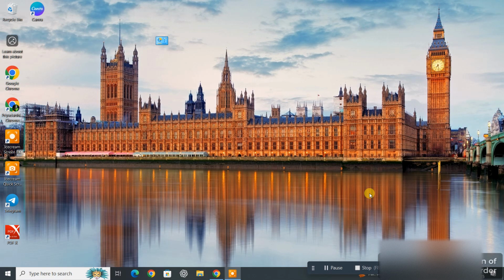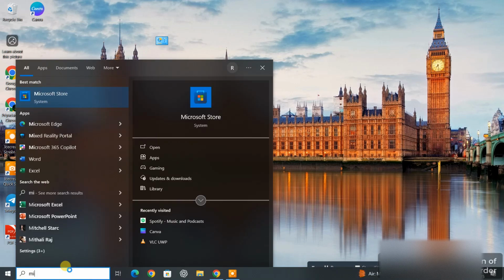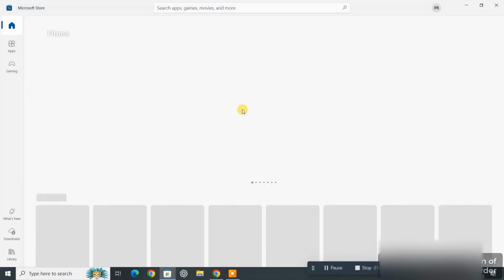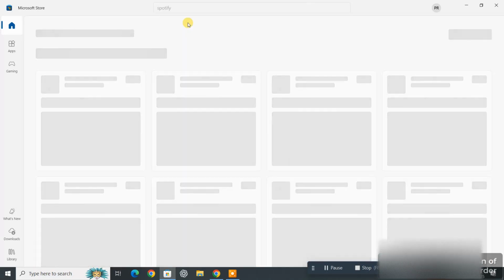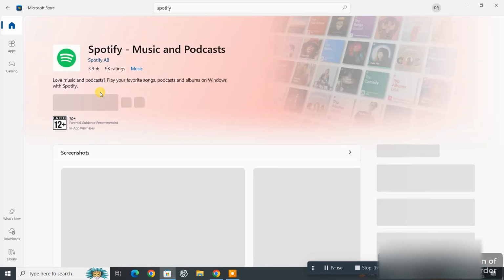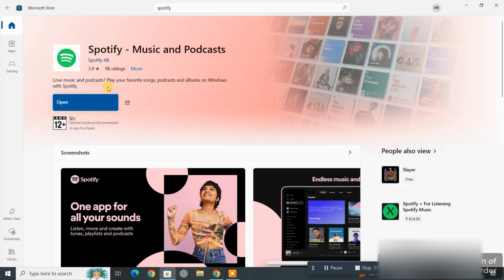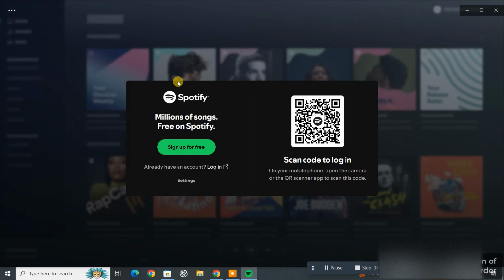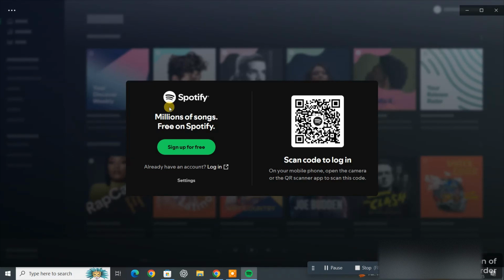How to Install and Use Spotify on Windows 11, 10, 8.1 and 8 PC/Laptops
we’ll walk you through how to install and use Spotify on Windows 11, Windows 10, Windows 8.1, and Windows 8. From downloading the app to troubleshooting common issues, this guide covers everything you need to get Spotify up and running on your device!
FOLLOW ME